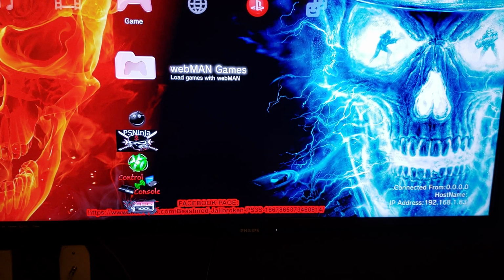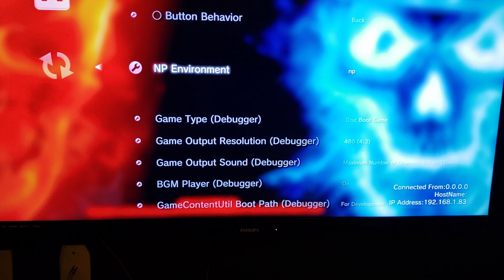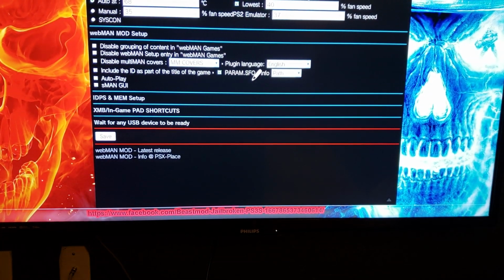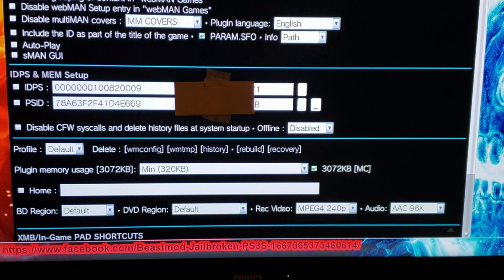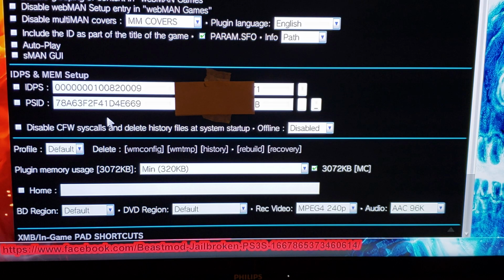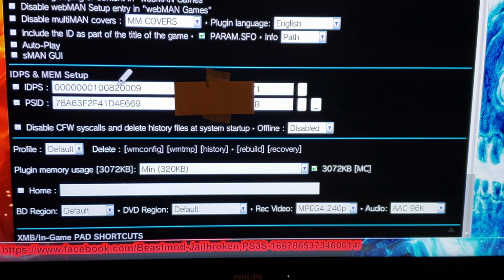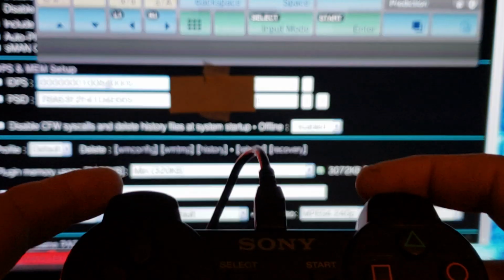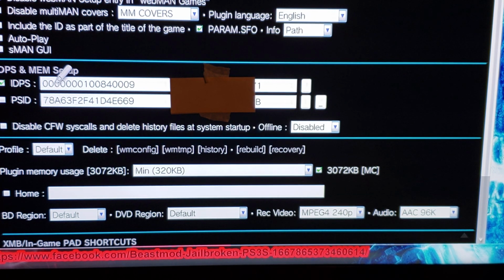HOW TO FIX ERROR CODE 8002A224 AND FIX IPDS IN WEBMAN (DELETING LAST NUMBER) …